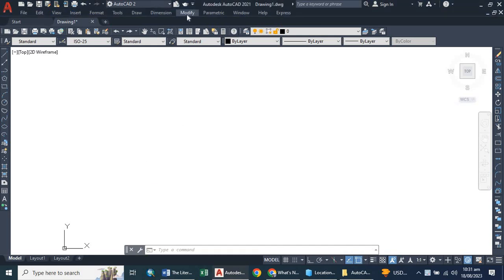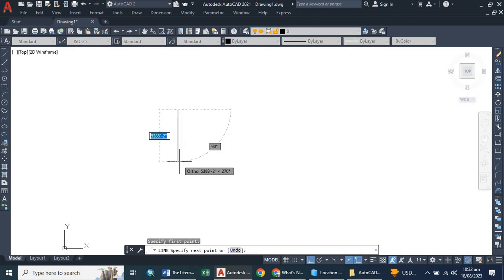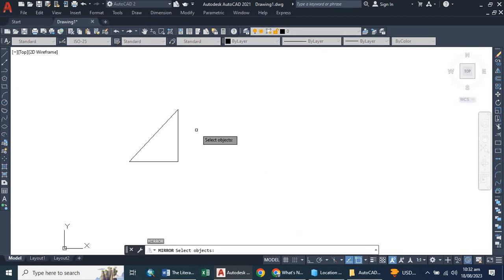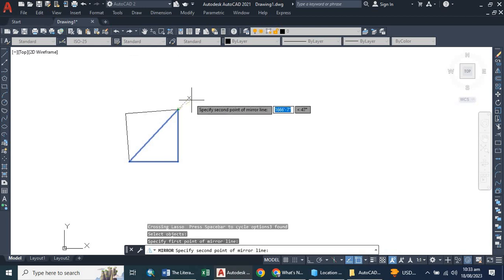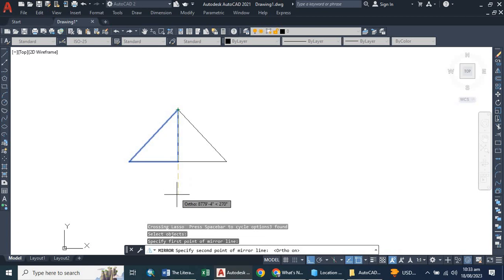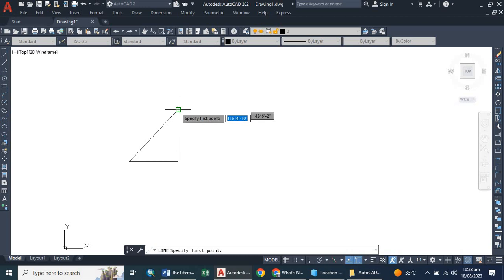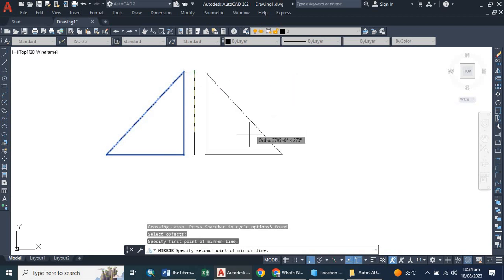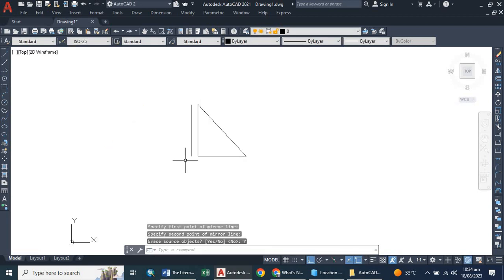Mirror Command in AutoCAD (25)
Welcome to our comprehensive guide on using the Mirror Command in AutoCAD! Whether you're a beginner or a seasoned CAD professional, this tutorial will walk you through the essentials and some hidden tricks to make your designs more efficient.

📌 What we'll cover in this video:

Introduction to the Mirror Command
Basics: How to mirror objects along a defined axis
Advanced Techniques: Using mirror for complex geometric designs
Tips and best practices for a streamlined design process
Why the Mirror Command?
The mirror command is an essential tool in AutoCAD, allowing designers to create symmetrical designs quickly without having to redraw elements. By understanding its full capabilities, you can drastically reduce your design time and improve accuracy.

Drop your questions and feedback in the comments section below, and we'll do our best to address them in upcoming videos.